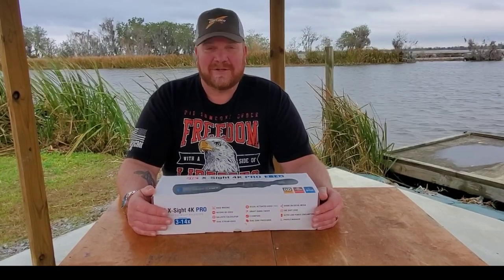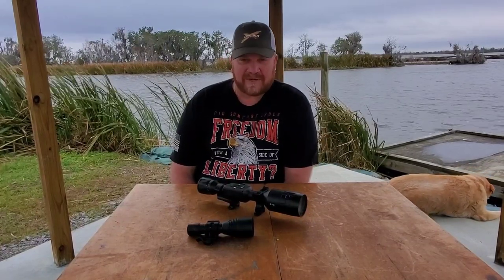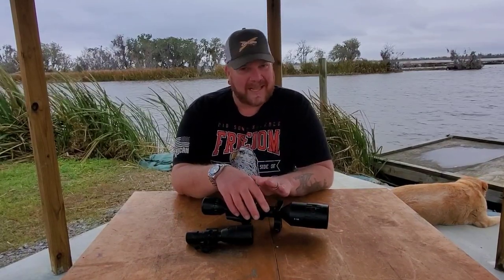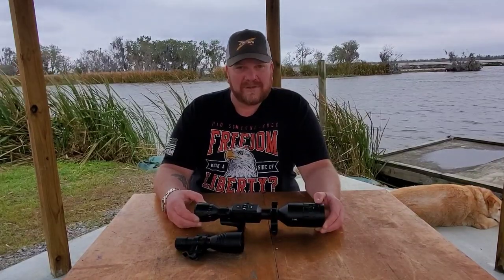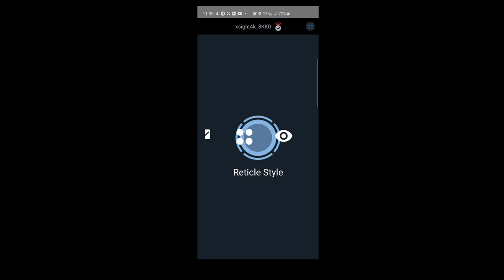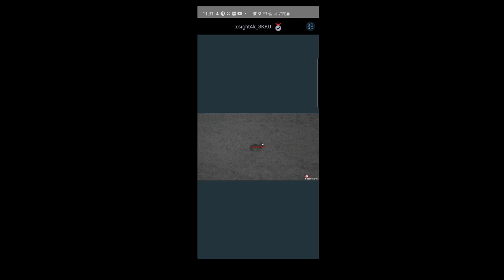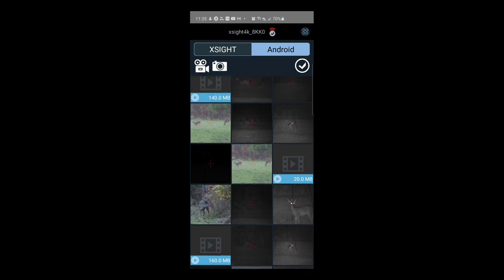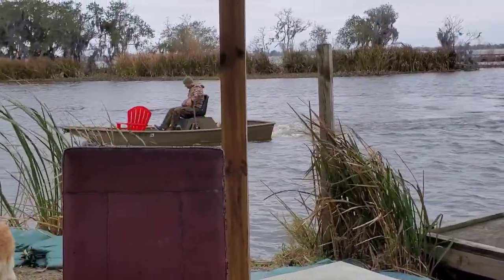ATN X-SIGHT 4K PRO Long Term Review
Today I do a long term review of the ATN X-SIGHT 4K Pro scope. Hope you enjoy the video.

Here is a link to the scope

IR light

Light Mount